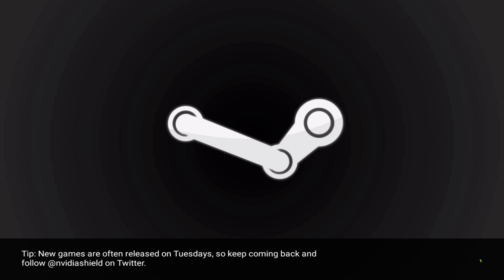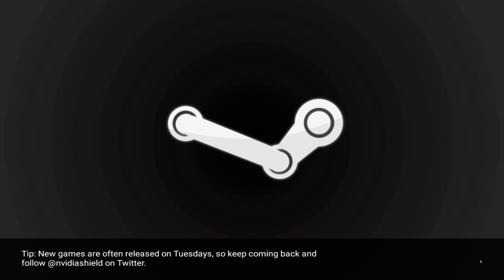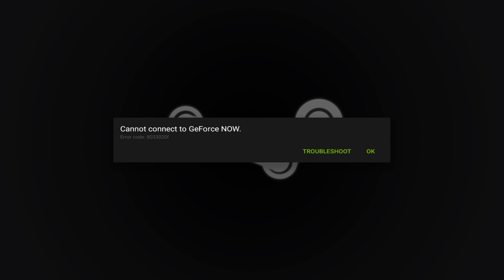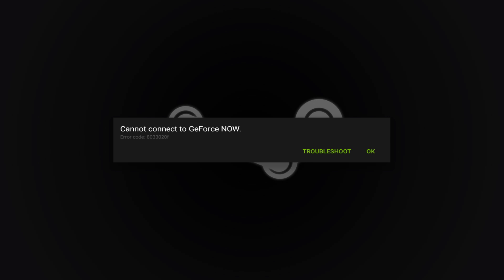GeForce Now: Steam Installer [Bug or Upcoming Feature?]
I go to the GeForce Now HUB and to my surprise is a game called "Steam Installer". Sadly it isn't functional, I will give a status update in the morning.